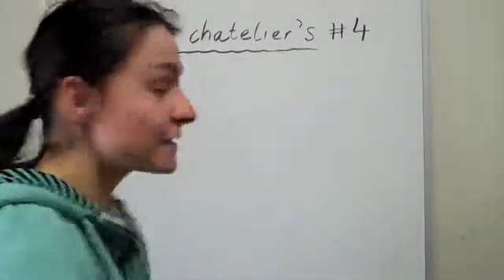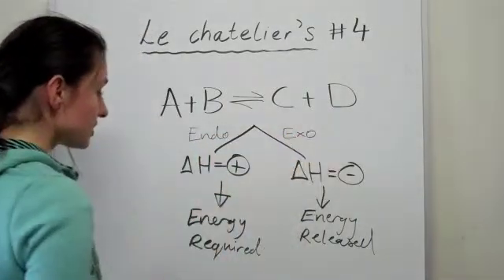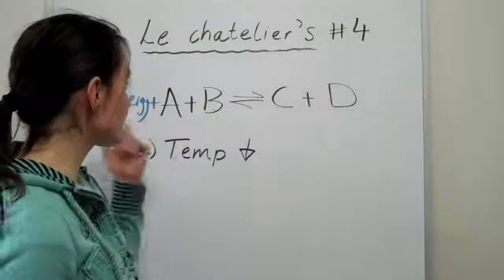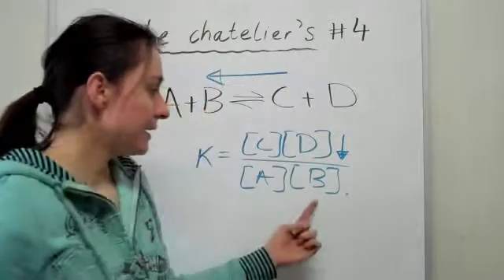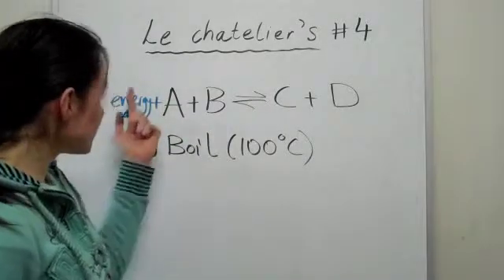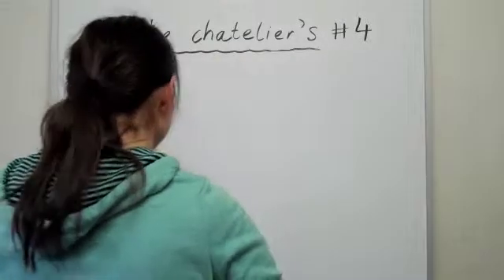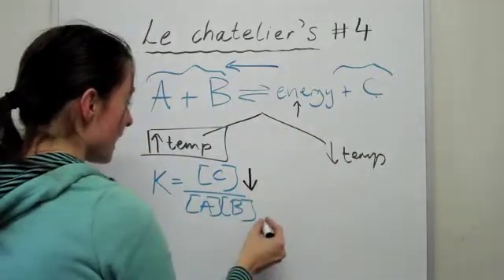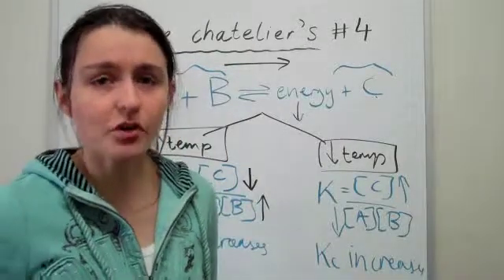Academy Plus; Chemistry Tutorial (#6-Part 3) - Temperature change & Le Chatelier's Theorem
***Part 3

In this tutorial we will continue to discuss how the temperature of the system changes the equilibrium and the Kc value.